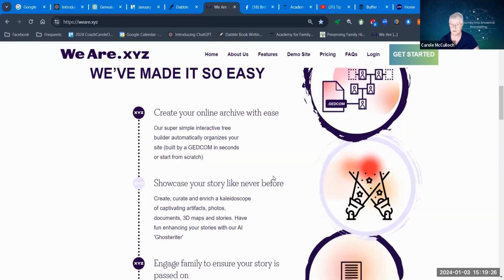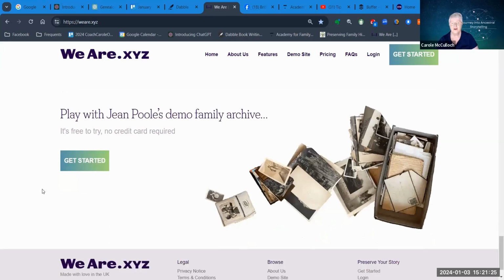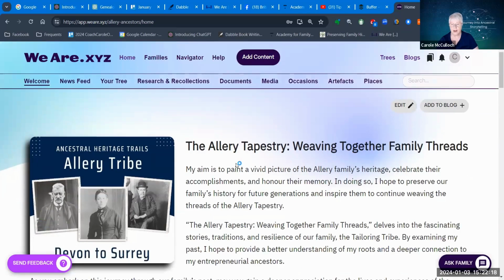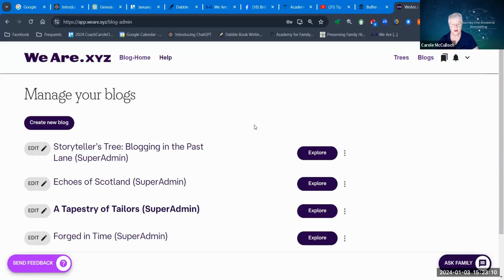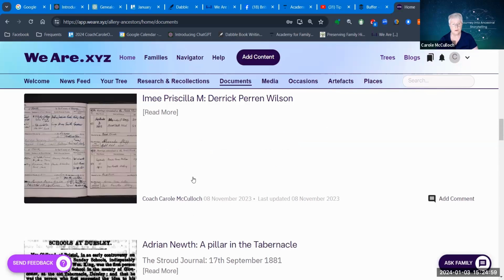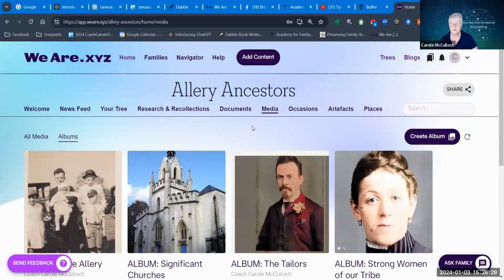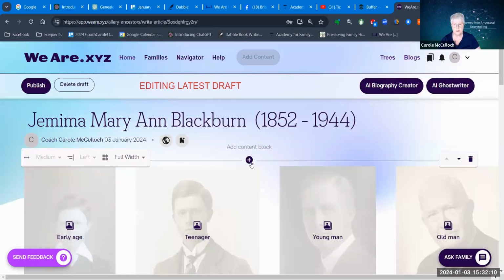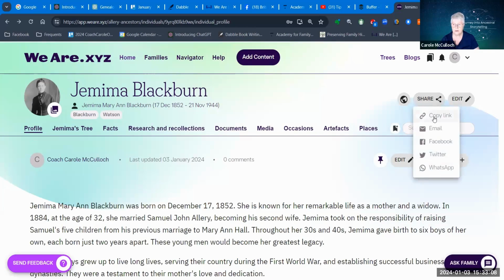Essential Genealogist Planner 2024: Selecting WeAre.xyz software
In this video I step through the reasons why you should try the WeAre.xyz all in one genealogy software.

Save money and take out a Membership subscription and get all my courses

Enrol in 'Writing Family History with AI' - a 30-day challenge to write your family history stories with help from AI